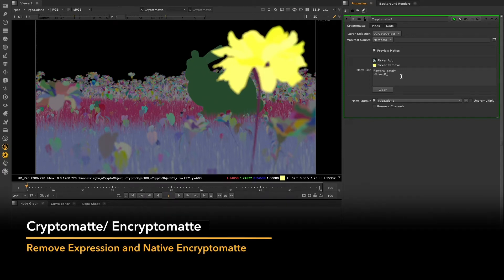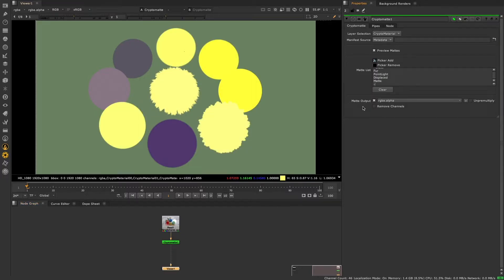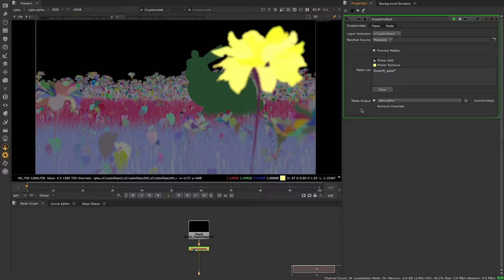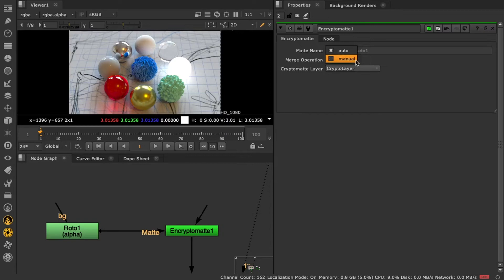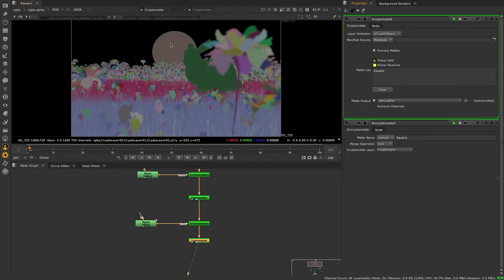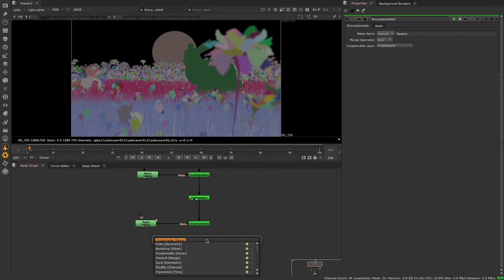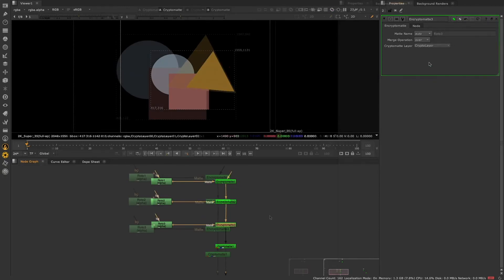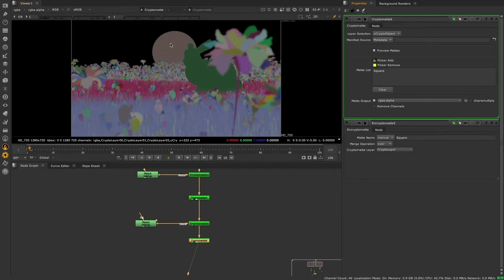Nuke 13.1 | Add New Mattes to Existing Cryptomatte Data with Encryptomatte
We’ve extended the native Crytomatte support introduced in Nuke 13.0 so you can do more with your Cryptomattes. We’ve also added a new node, Encryptomatte, which allows users to convert channel data into Cryptomatte data and merge it with existing Cryptomattes.